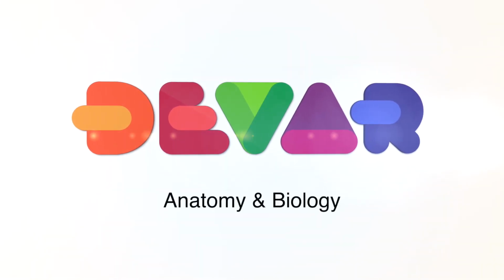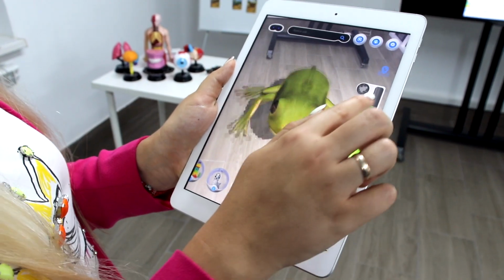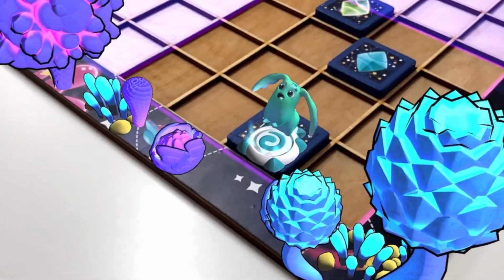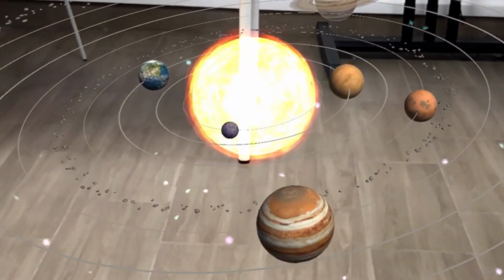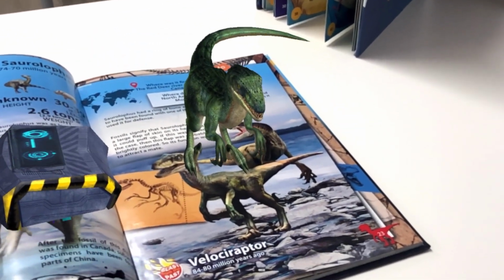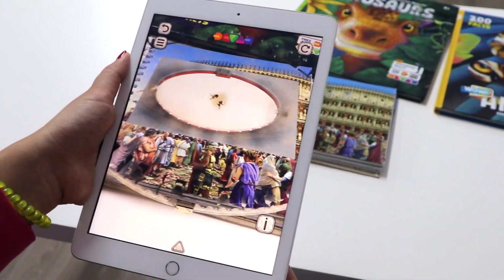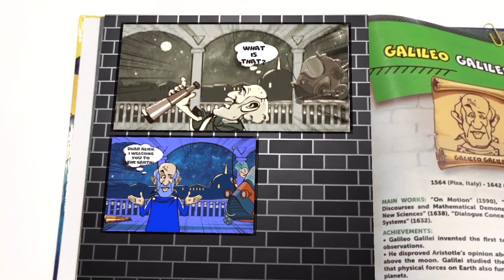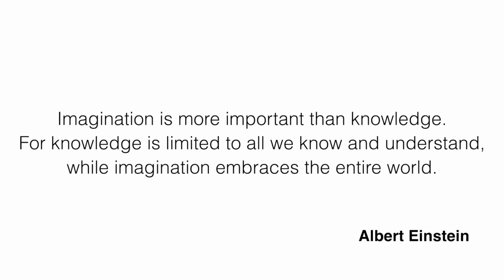How to Use Augmented Reality in Education - DEVAR